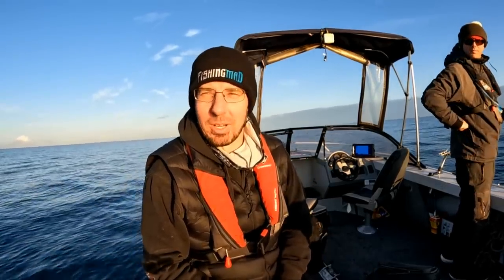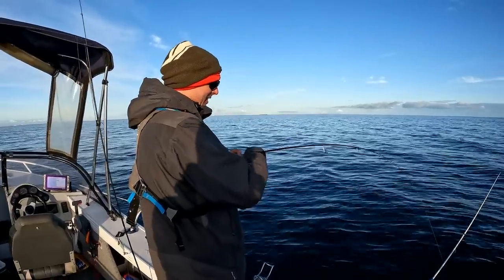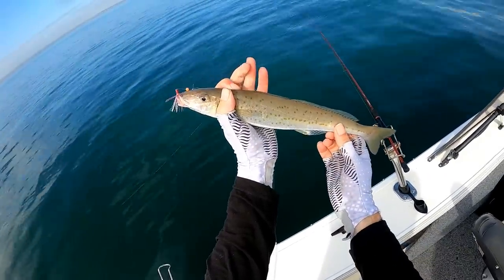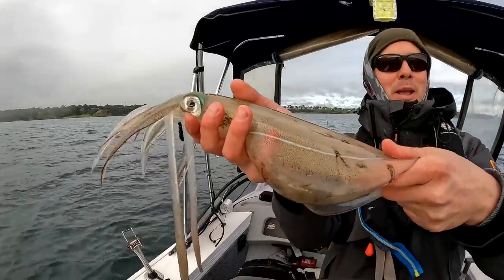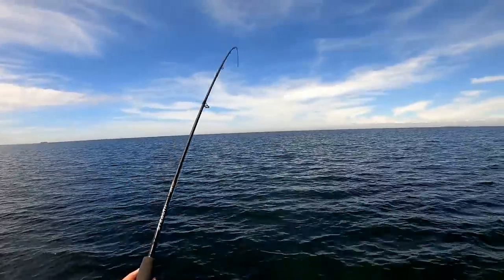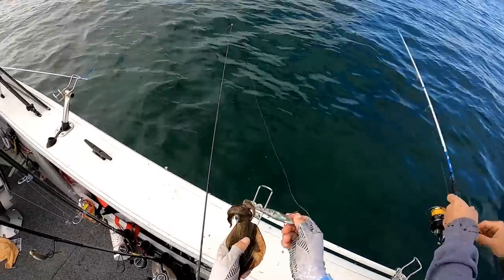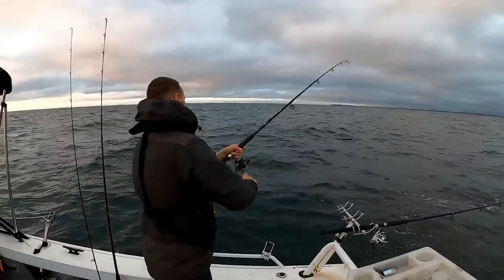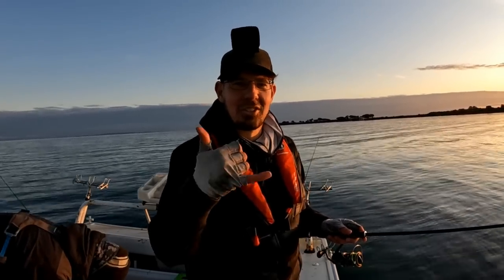Winter Fishing Port Phillip Bay a Big Mixed Bag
Winter Fishing Port Phillip Bay at its best with an awesome mixed bag including snapper, whiting, snook, flathead, squid and more. Join Alan and Mick as they venture inshore from Altona to St Leonards and in-between and catch some awesome species. Its winter fishing Melbourne and its cold but there is still plenty of great fishing to be had.

**BECOME A FISHINGMAD MEMBER** Exclusive Fishing Workshops, Exciting Monthly Giveaways, Fishing Reports with GPS Coordinates, Member Podcast, Catch of the month competitions, Interactive Maps, Gear Guides, Rigging Tutorials, Kayak Club, Tackle Talks, Sounder School, Fish Prep Lessons & More